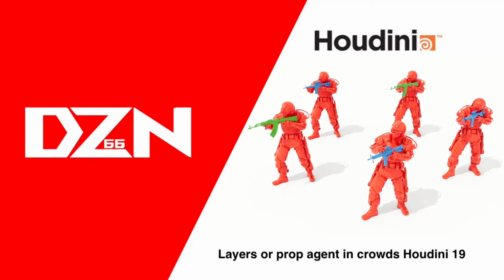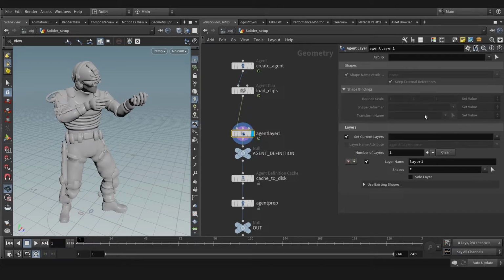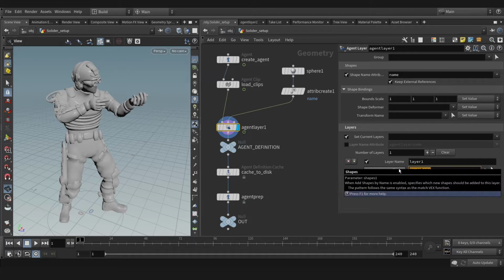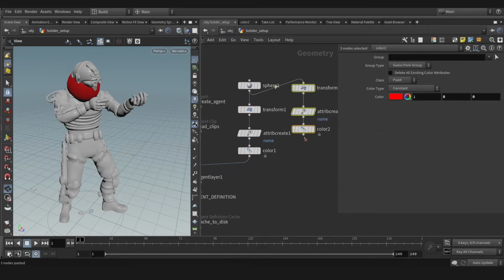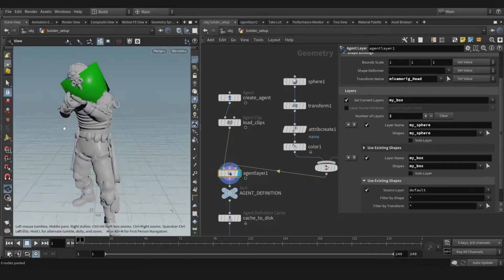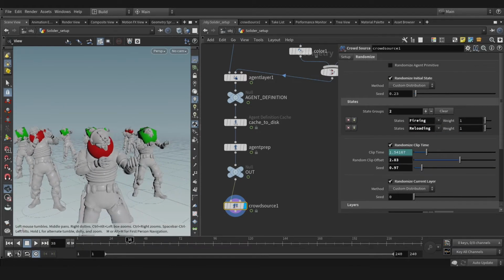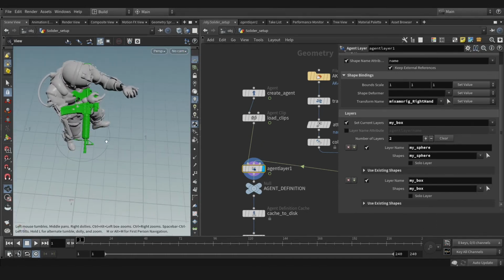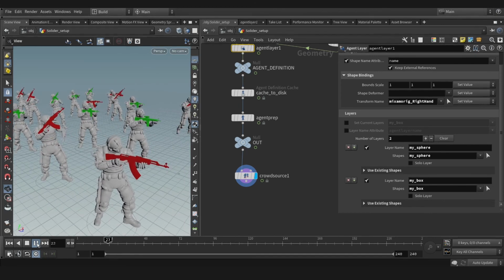Layers or props agent in a crowd Houdini 19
Hello
in this video, we gonna look at layers in Houdini 19

layers are accessories or props for the agent crowd so that we can add some geometry to our agent and randomize that.

we're gonna do that with the agent layer node and then we're gonna create an attribute name.

Then create another layer for the agent so with that we're going to attach our layers to the one-off the bone of the agent then transfer him that to align it with our agent

I hope this quick tip will solve your problem

___________Content____________
00:00 - Intro
00:33 - adding agent layers
02:00 - attached the object to the body
02:22 - multilayer agents
03:18 - set up source crowd
04:02 - replacing the primitive object

like it, if you like